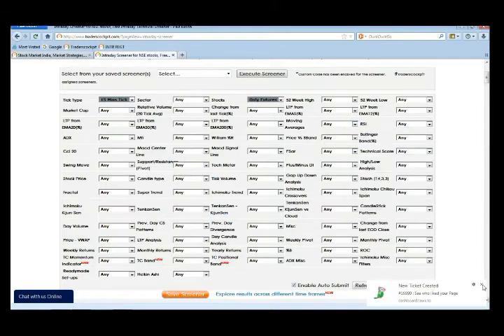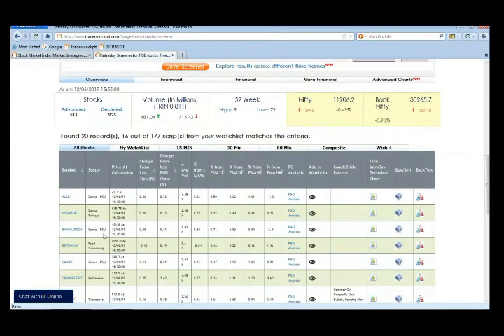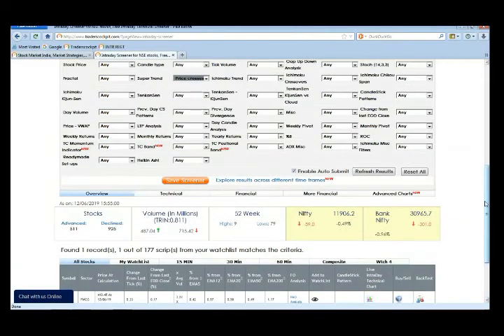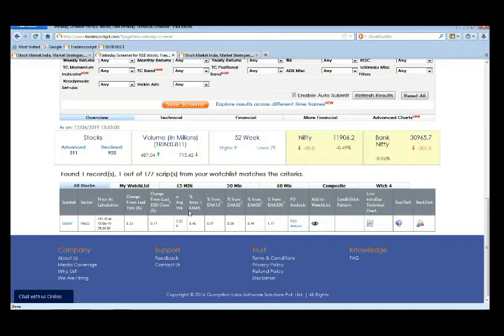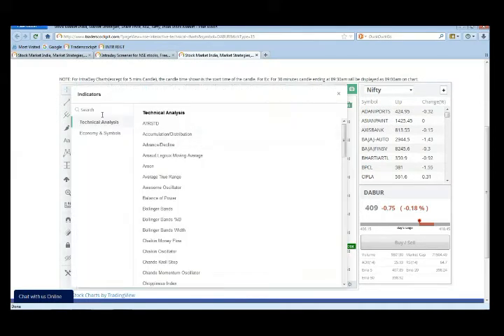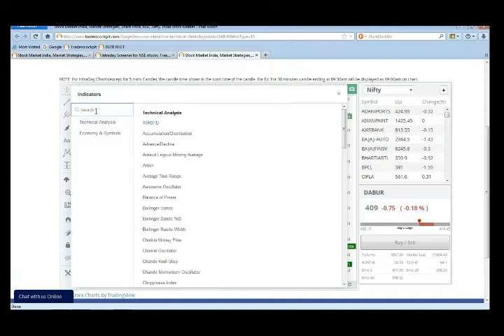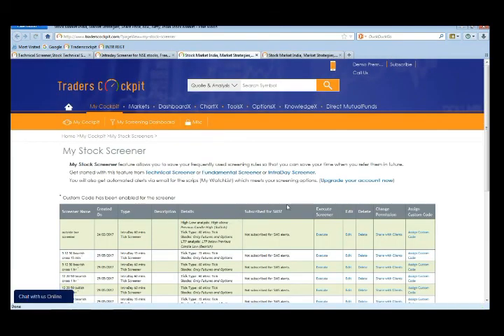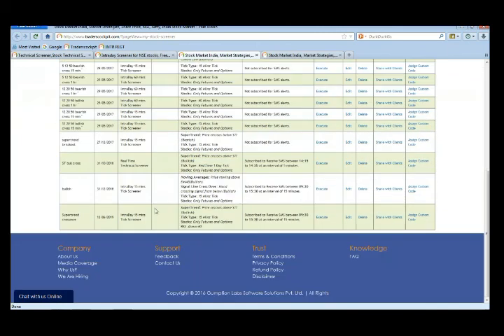How to create screeners and activate sms alerts in Traders Cockpit